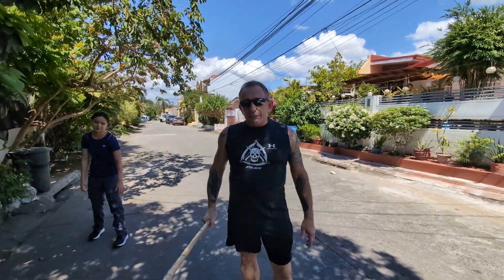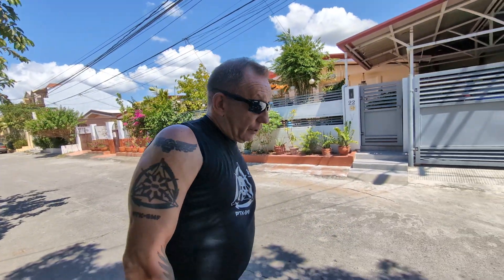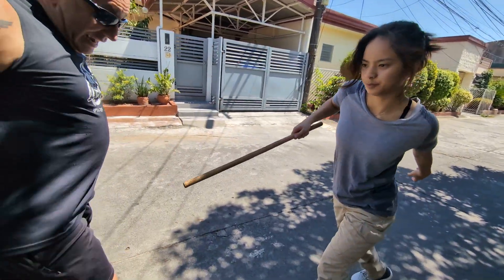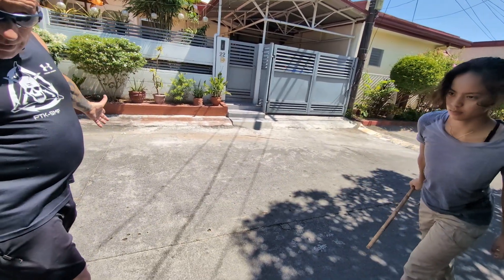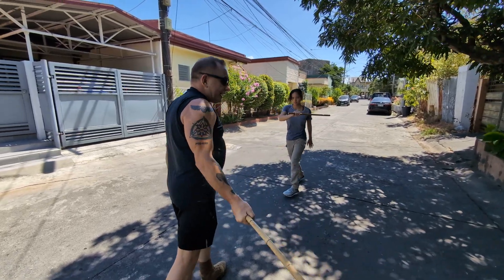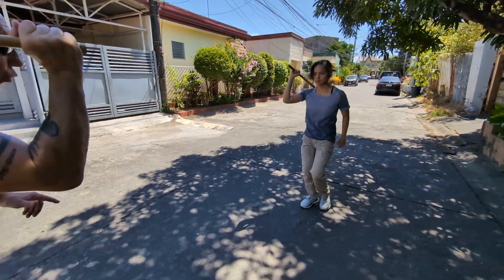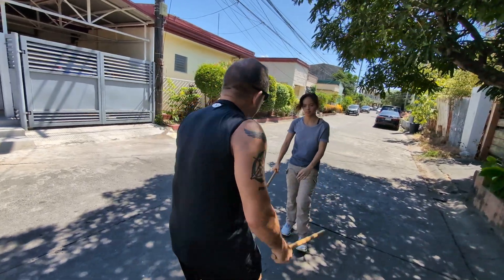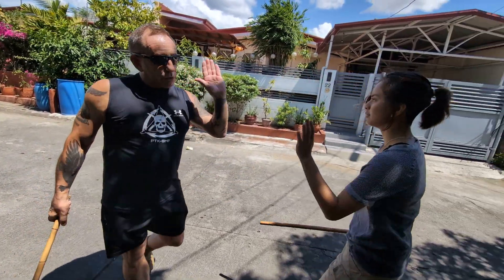WATCH AND LEARN...PTK-SMF... Tuhon Tim Waid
The use of the circular thrust...